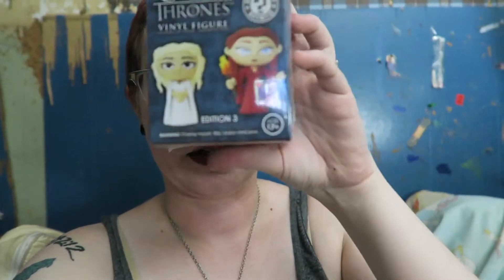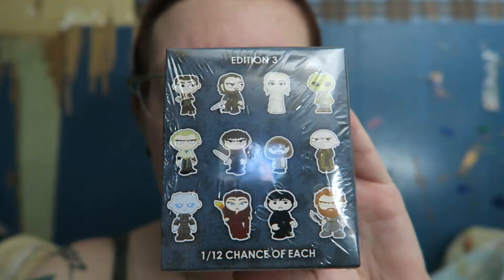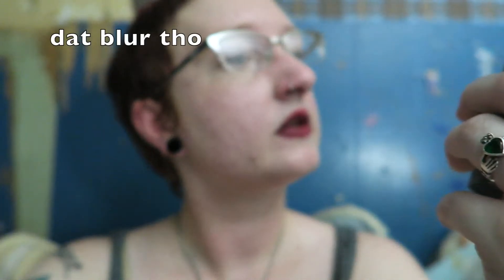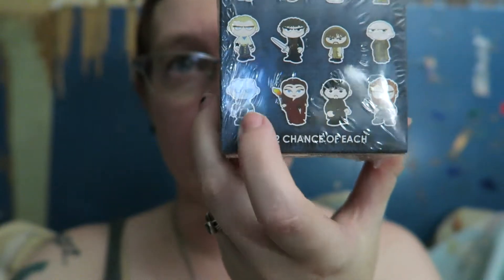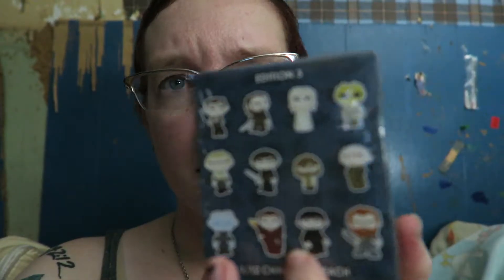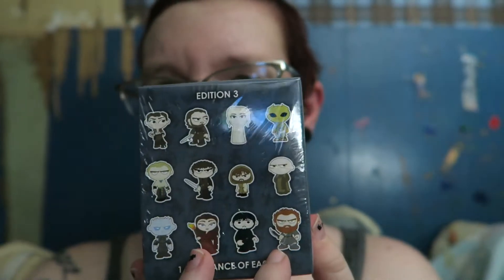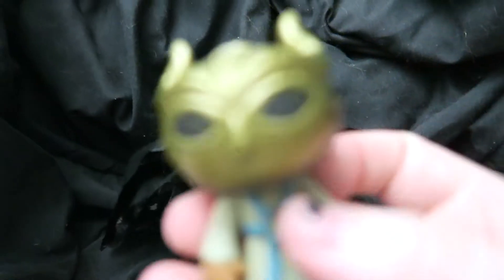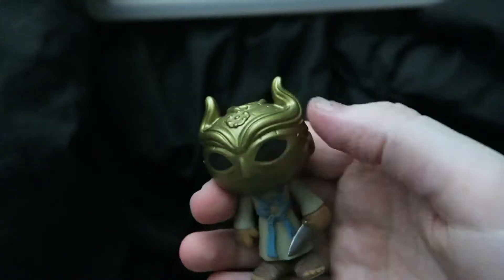GAME OF THRONES BLIND BOX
What character will be in the box?!